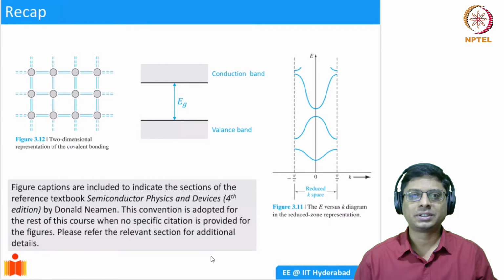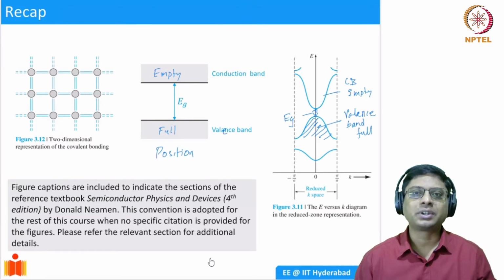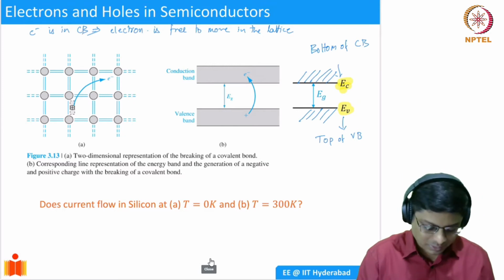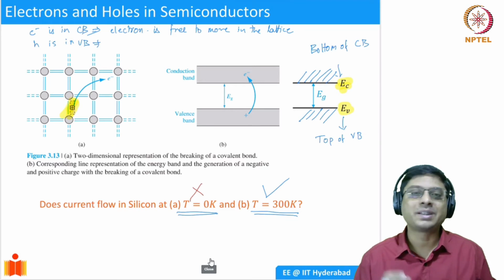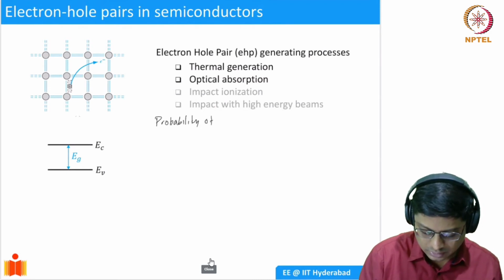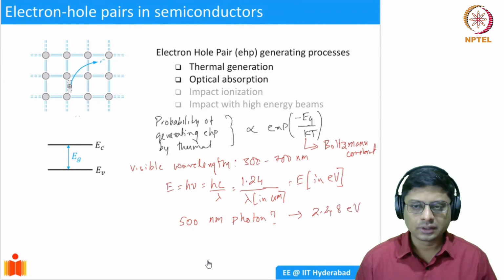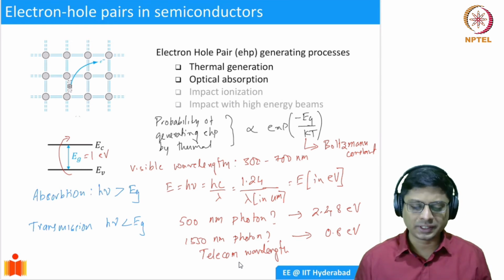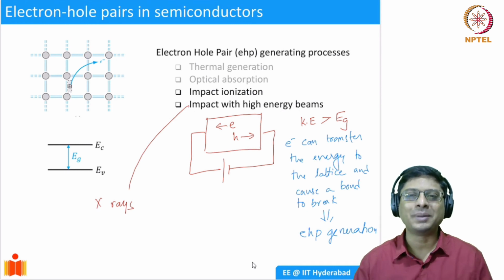1.7 Electron hole pair generation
1.7 ehp generation processes, temperature dependence